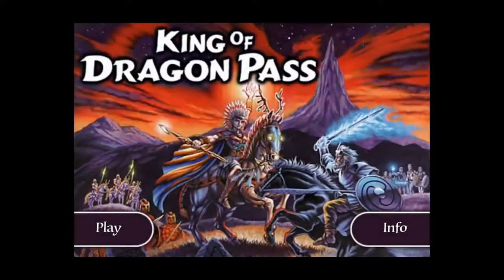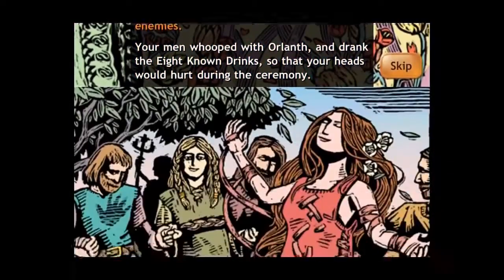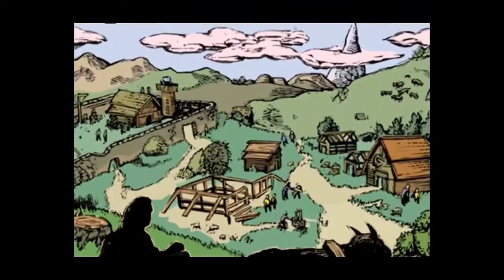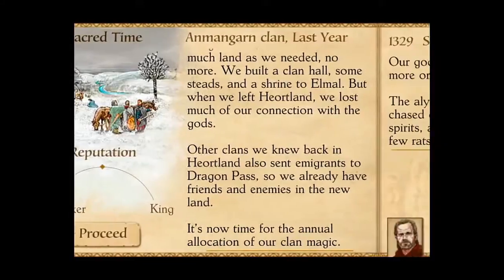King of Dragon Pass Android Gameplay and Review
King of Dragon Pass by HeroCraft Ltd

Create your own epic saga of conflict, mythology and community! Rule your own clan, take important strategic decisions, win battles and expand the territory of your people.
A unique mix of RPG and strategy: everything in King of Dragon Pass is about choice and control. Choose your counsel carefully, sign diplomatic agreements or declare war on nearby clans. This acclaimed game of magical storytelling blends interactive stories and resource management. Immensely replayable, thanks to nearly 600 interactive scenes.
Short episodes and automatic saving mean you can play even when you only have a minute or two. The built-in saga writes down the story for you and advisors with distinctive personalities help you rule your clan. Become the King of Dragon Pass!